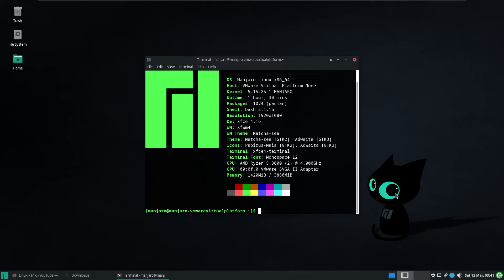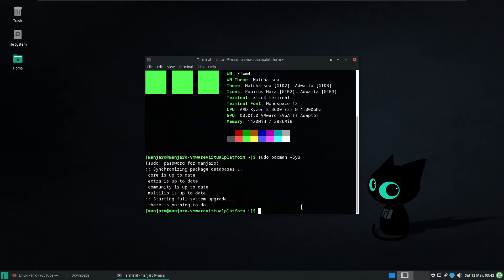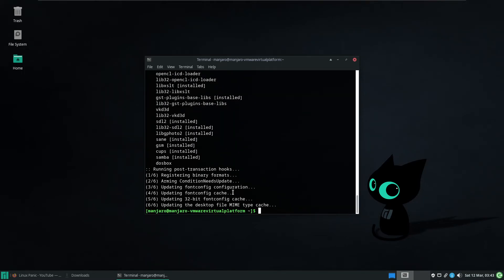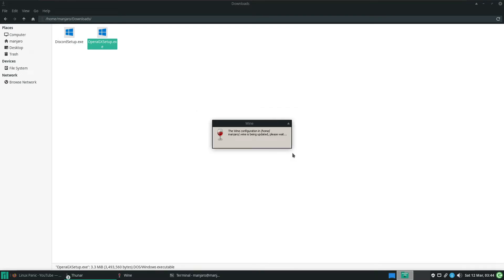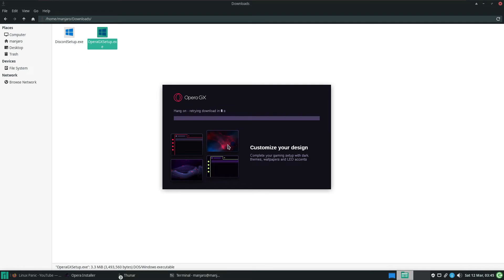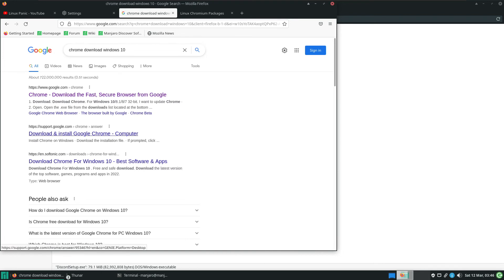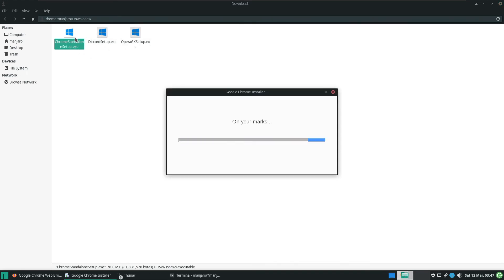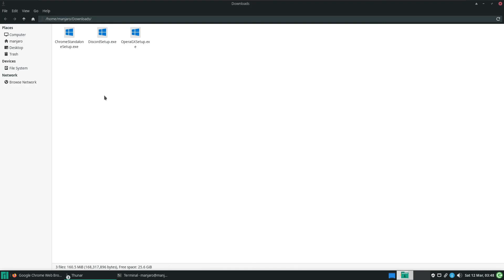How to install Wine 7.3 on Manjaro Linux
In this video I will walk you through installing Wine version 7.3 on Manjaro.

Please check the linked GitHub for the Wine install scripts for Debian and Ubuntu based distributions